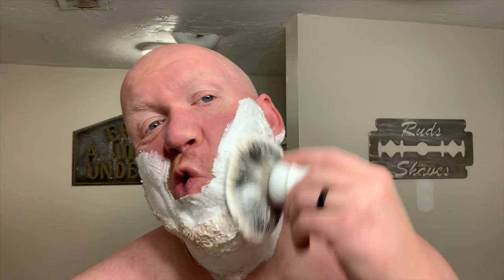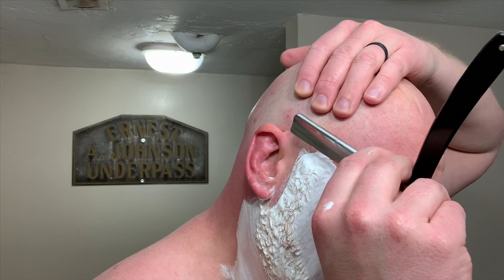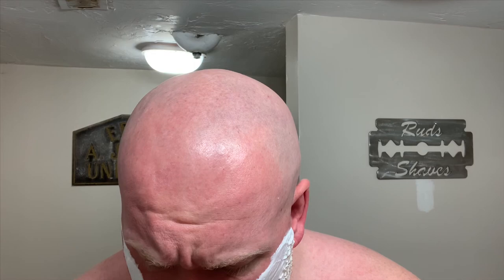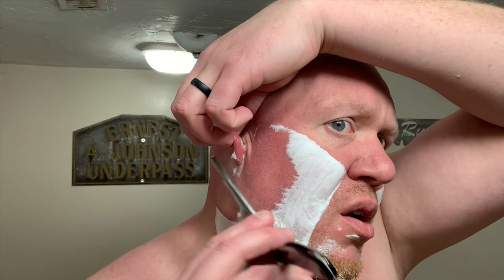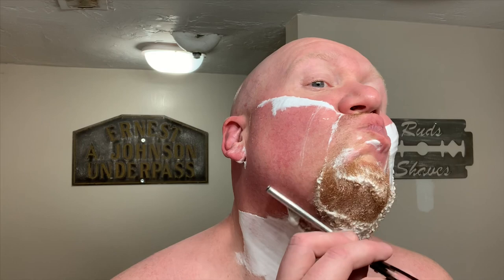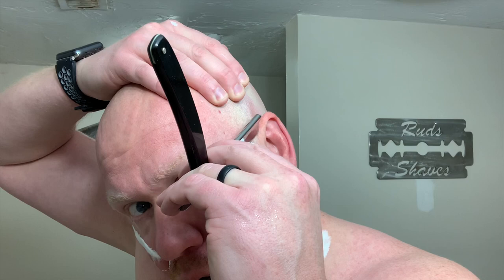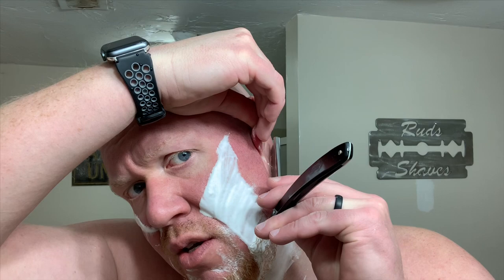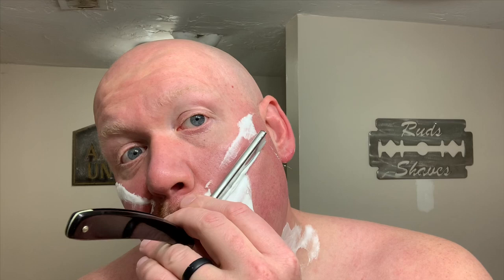First Line Shave A Christmas Shave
First Line Shave the small batch artisan soap maker based out of Florissant, MO, partnered with Xicano_Design for a Holiday release scent and soap. Rather than stick to the scents associated with the Holidays, FLS decided to offer a fragrance that can be enjoyed year round, not just this time of year. This set releases on Saint Nicholas Day, December 6, 2019. Shave soap, Aftershave and EDP will be available at Firstlineshave.com, Maggardrazors.com and MurphyandMcneil.com

A Christmas Shave is an homage to Terre D'Hermes. Xicano_ Design and FLS wanted a scent you would be able to wear year round, not just the Christmas season. However still embody the holiday scents you love. Scent notes feature: Orange, Grapefruit, Pepper, Pelargonium, Benzoin, Vetiver, Cedar and Patchouli. This is not an exact replication of the popular cologne, but it is close enough for use of the fragrance. I love this scent and will be looking to add the fragrance back into my rotation. Mrs. Ruds loves this scent and finds is suitable for even our date nights. Strength of scent is strong out of the container and remains this way once lathered. Try That Soap recommends Fine Accoutrements L'Orange Noir as a comparable scent profile.

A Christmas Shave is made from the FLS 2.0 soap base. This base features the addition of goats milk and remains based in tallow. Ingredients are listed as: Beef Tallow, Goats Milk, Aqua, Stearic Acid, Glycerin, Potassium Hydroxide, Jojoba Oil, Sweet Almond Oil, Sodium Hydroxide, Xanthan Gum, Shea Butter, Kokum Butter, Murumuru Butter, Castor Oil, Coconut Oil, Cupuacu Butter, Cocoa Butter, Fragrance Oil, Kaolin Clay, Tussah Silk. This soap base is mid firm and a mindlessly easy loader. It is thirsty, but not the thirstiest base. When dialed in, the lather feels like sour cream. Slickness in terms of both primary and residual slickness are excellent. Post shave is dramatically improved and is now elite. This is not an incremental base improvement, this is an overhaul. As such First Line Shave FLS 2.0 receives a ShaveScore of 95. For similar performance from a soap base, I suggest: Declaration (bison) and Wholly Kaw (donkey milk).

Soap - First Line Shave A Christmas Shave (promotional gift)
Brush - Mozingo Brushworks “Pure” (gift)
Razor - Corvette 1965 (gift)
Post - First Line Shave A Christmas Shave (promotional gift)